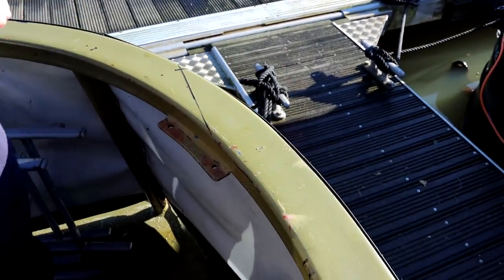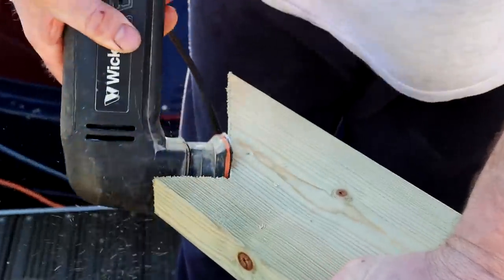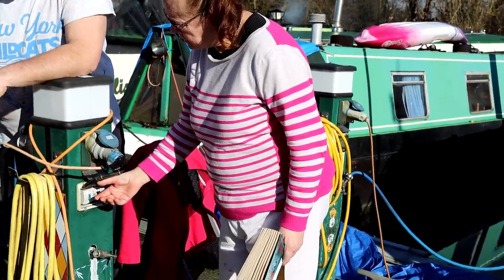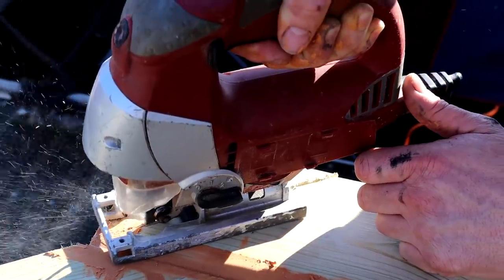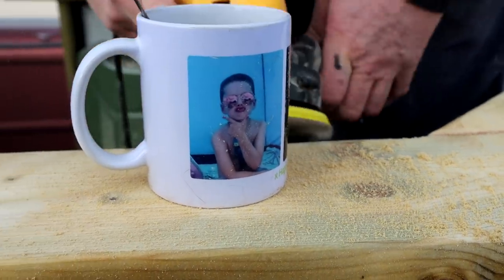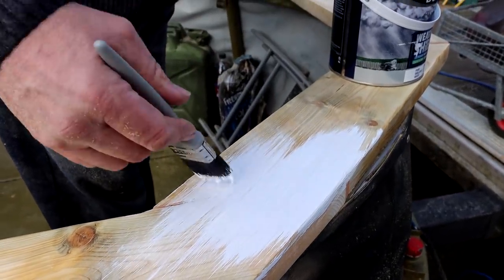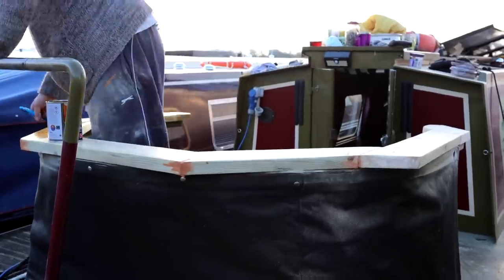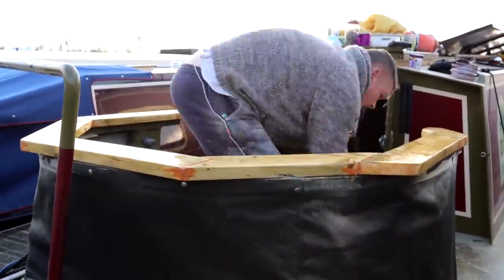26 - Making Our Own Bench For The Stern Of Our Narrowboat - Part 2 Sanding, Attaching, Painting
In today's video, we finally finish our stern bench, after about 7 days. As you saw in the first video we did the initial plan for the stern which doesn't quite go to plan, while also cutting the pieces. in this video we sand down the wood to give it a nice smooth finish, attach the wood to the taffrail, give it 2 layers of undercoat and finally finished the job with 3 layers of topcoat...

Hello! And welcome to Taylors Aboard I'm Josh and at the age of 19 my life changed dramatically, with not enough money to buy my own house or rent and not being ready to leave my parents I decided to tag along on their life long dream of living on a narrowboat, so join us on our adventures along the cut...

If this is your first Taylors Aboard video, then why not catch-up by watching from the start🍿😲

2. A custom Donation of any amount via PayPal, every penny helps and in return, you'll be thanked in future vlogs
3. If you want to go the extra mile and support us financially, you can do so by becoming a Patron, you'll also get exclusive benefits and content📽📢.

I also have another channel if you're into landscape photography you might like it 📷🏞My Photography Channel

If anyone's interested in the gear we use here's a list of exactly that, if you were to purchase one of these items we'd receive a small cut from amazon and would not cost you a dime.

(Video gear)
Canon 90d - Main Camera
Sigma Art 18-35 - Main Lens
Canon 10-22 - wide-angle lens
Canon 55-250 - telephoto lens
Canon 50m - Prime lens
Samsung Galaxy s10e - Second Camera
Go Pro Hero 5 Session - Front Camera
Dji Mini - Drone

(Audio)
Rode Video Mirco - Main Microphone
Rode Smartlav+ - Clip Microphone
Sony ICD-PX370 - Audio Recorder

(Accessories)
Compact K and F Tripod - Main Tripod
GoPro Accessory Set
L Bracket Mount For Tripod
San Disk 64gb Extreme
San Disk 32gb Micro